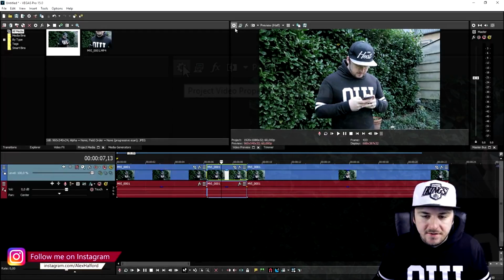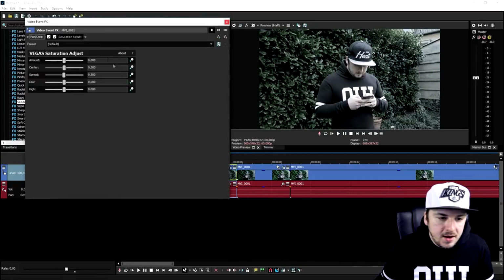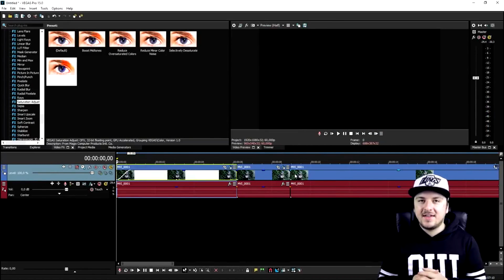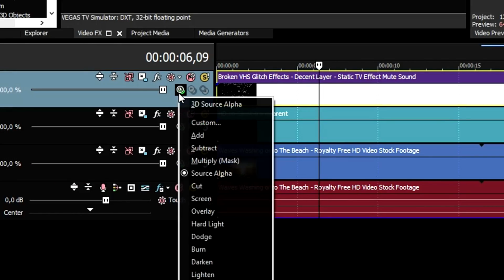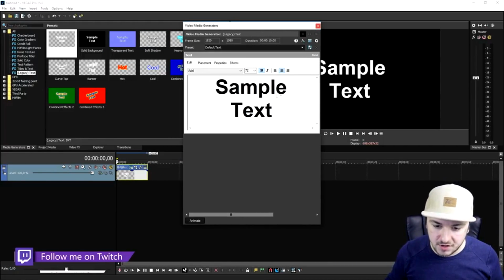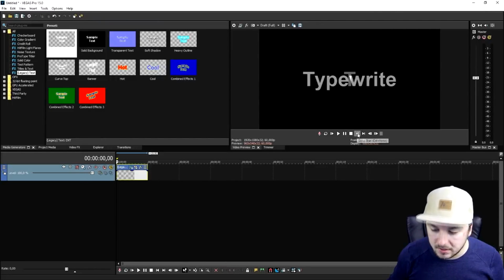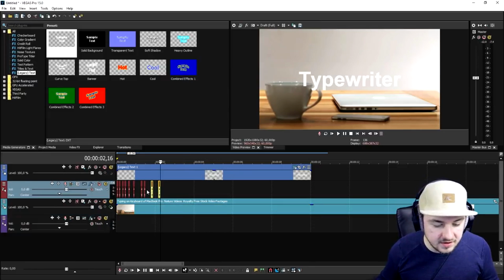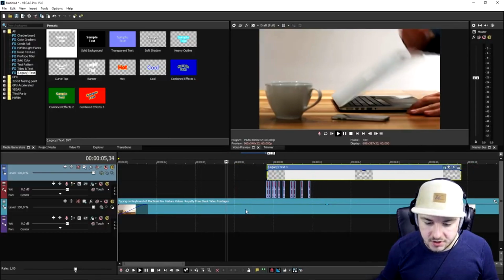Vegas Pro 15: The Best Cinematic Tips & Tricks - Episode #59 (Compilation)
- - You are watching a compilation video of Vegas Pro 15 tutorials episode 261 to 263. Everything teached in this video is done in the video editing software called Vegas Pro 14. You can use Final Cut, iMovie, Vegas Pro 9, 10, 11, 12 and 13.
- Always Ready!